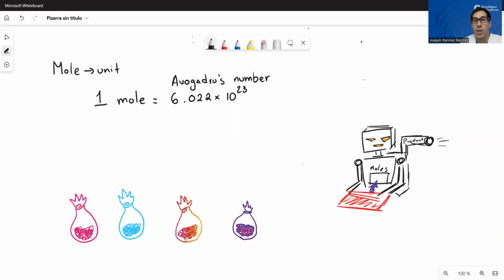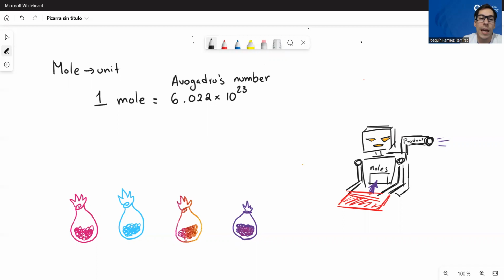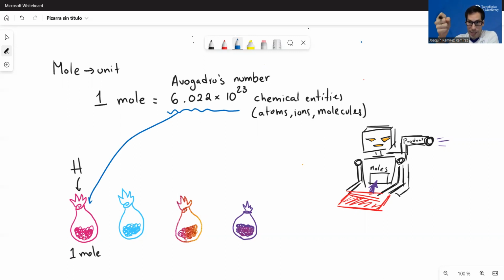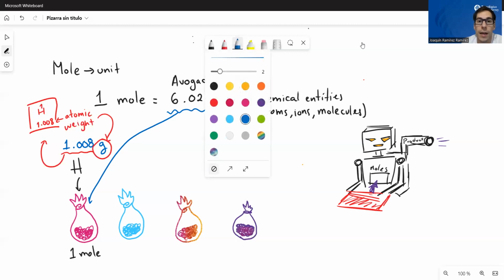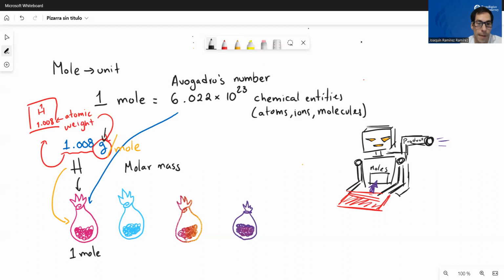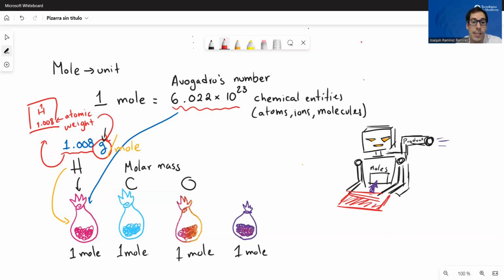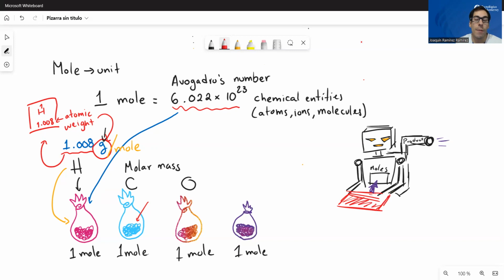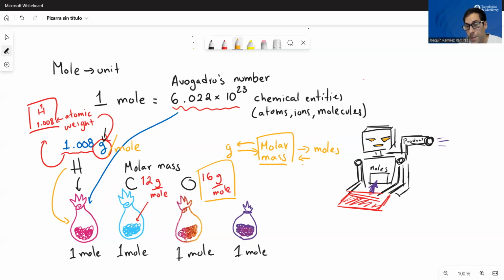Mini lesson 3: the Mole and the Molar Mass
What is a mole? What is the molar mass?